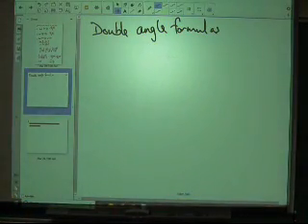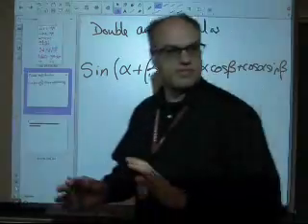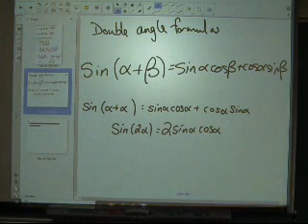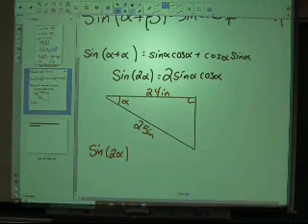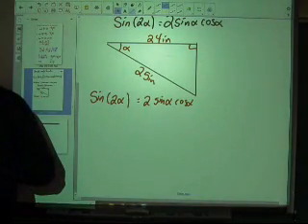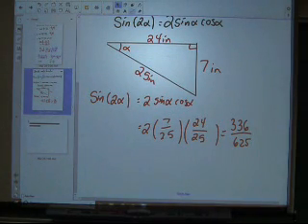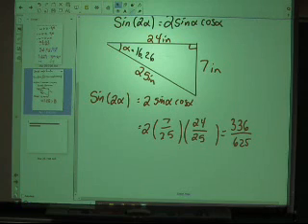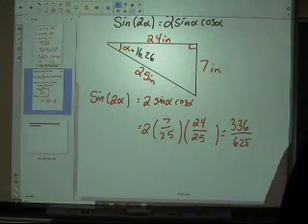double angle formulas part 1